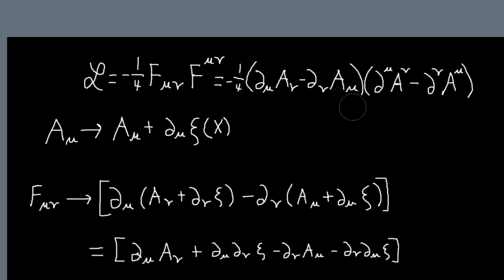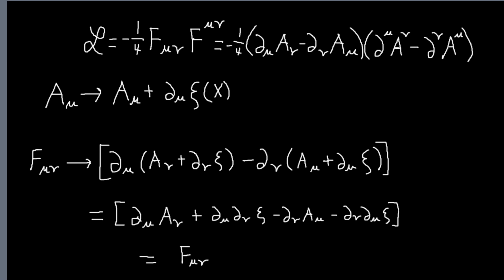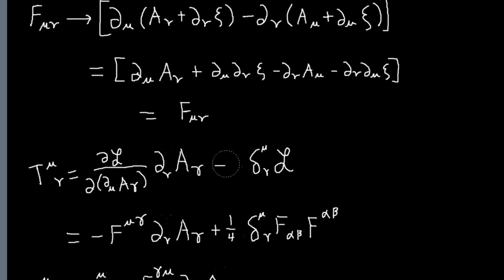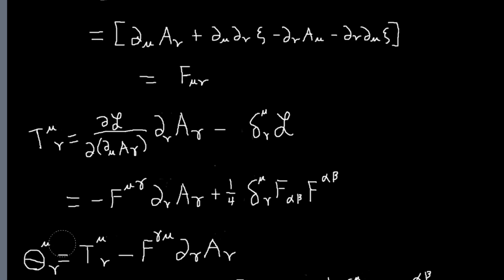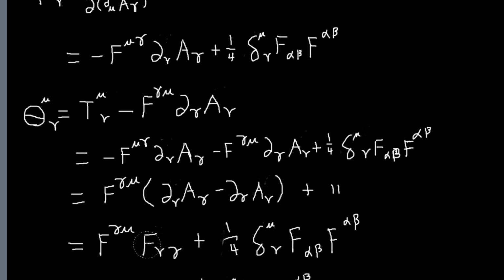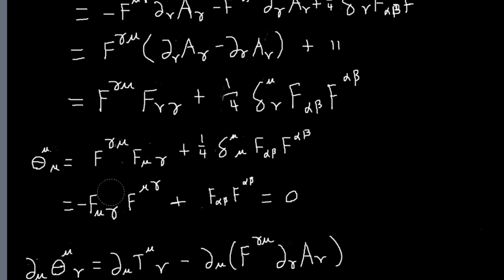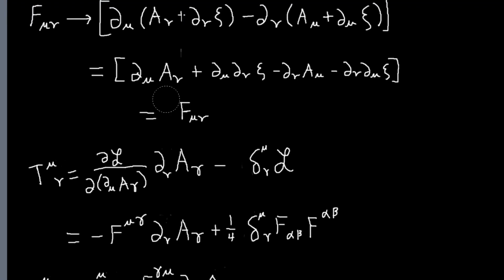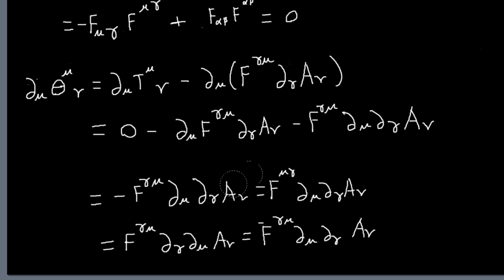Tong Problem 1.7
Here I derive the energy-momentum tensor for the maxwell lagrangian and show that it is neither symmetric nor gauge invariant, then I show how to define a new energy-momentum tensor that satisfies these properties.